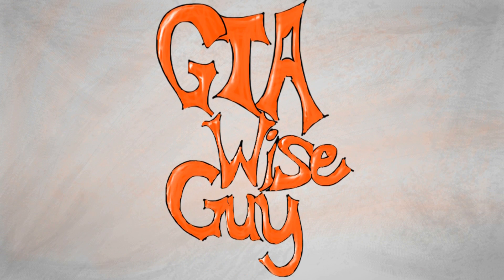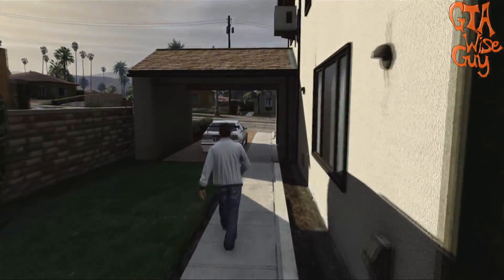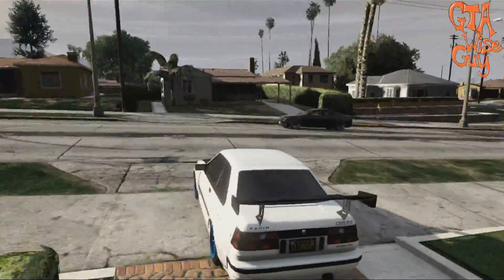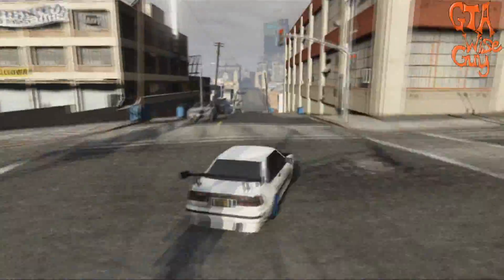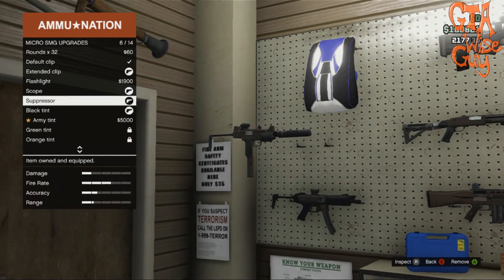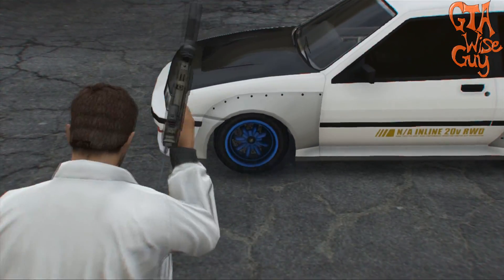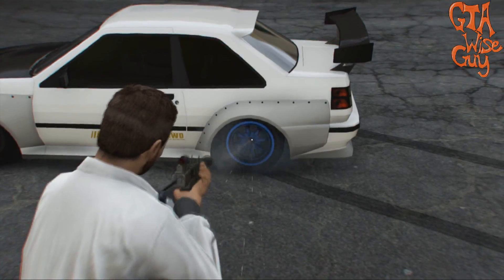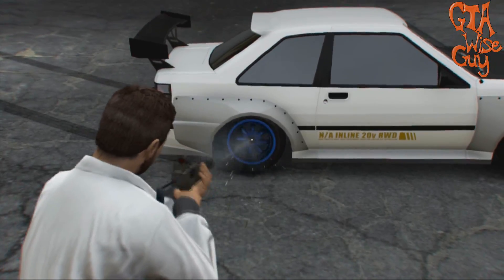GTA 5 Online | How to Stance/Lower your Car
In this video I show you how you can stance/lower your car (slammed/stanced), very straight forward tutorial! Enjoy! :)

My GTA V footage meets the terms of Take Two's and Rockstar's policy of uploading game footage: